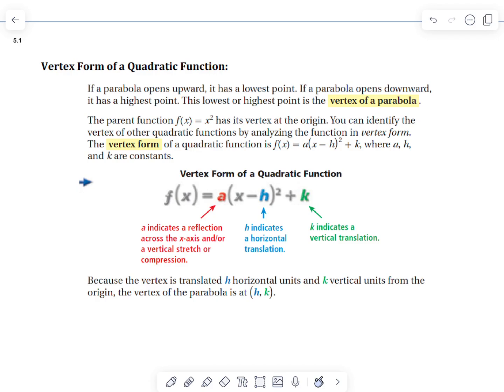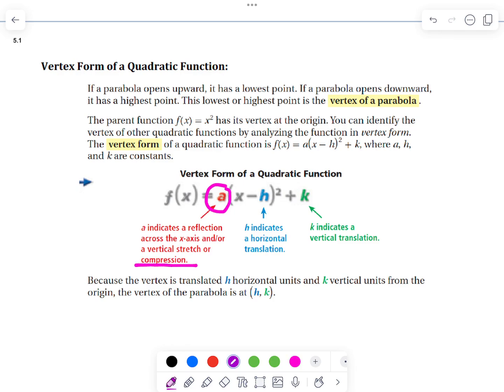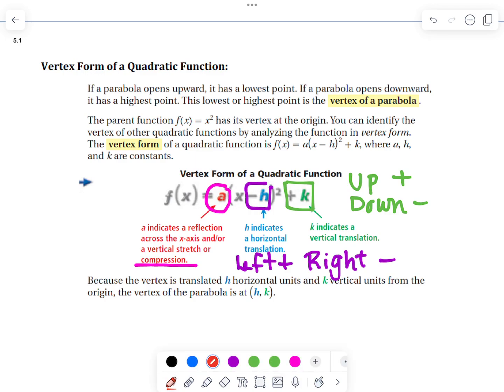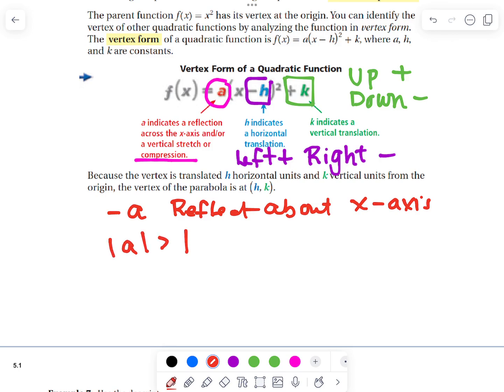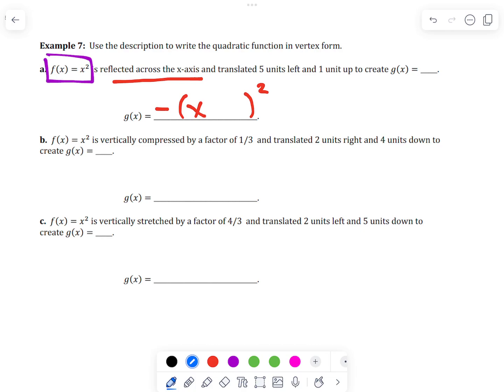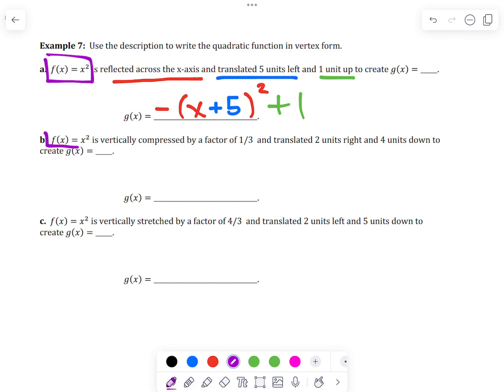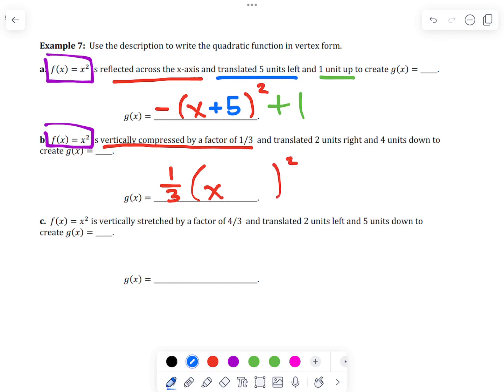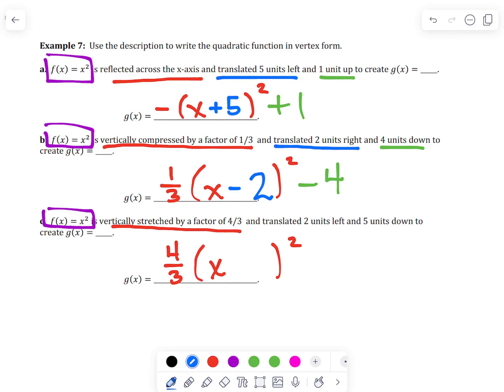Vertex Form of a Quadratic Function Write the Function given the transformations